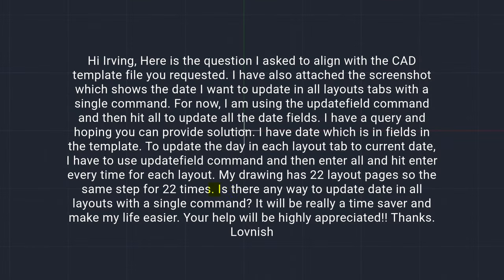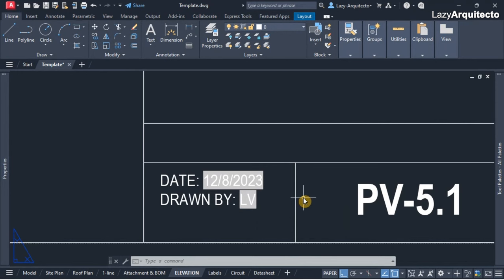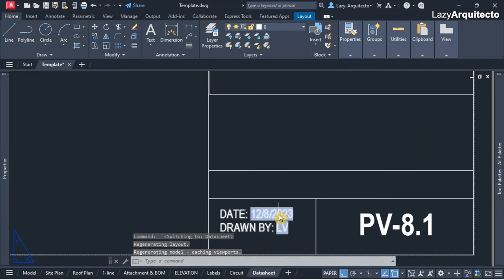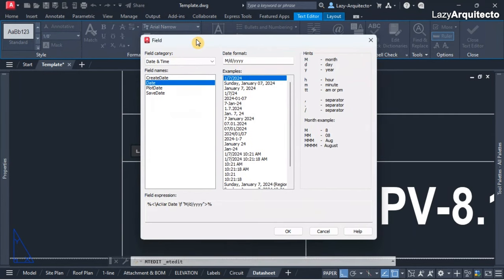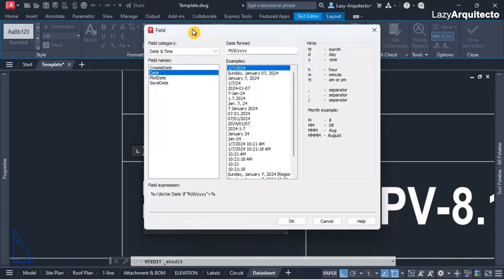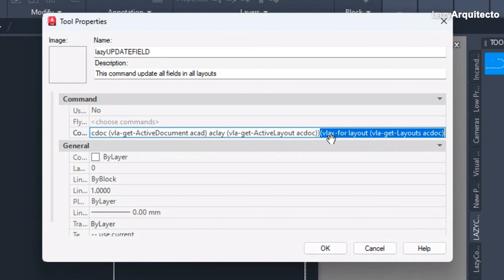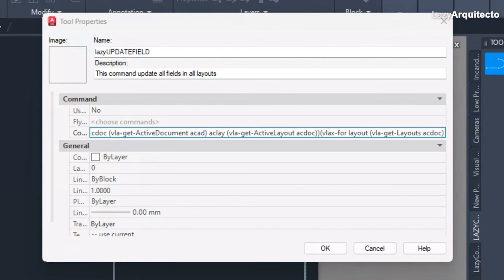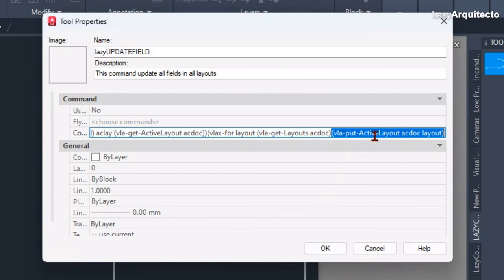Automating YOUR AutoCAD | lazyQUESTION 11